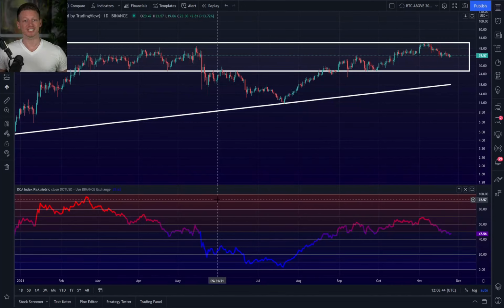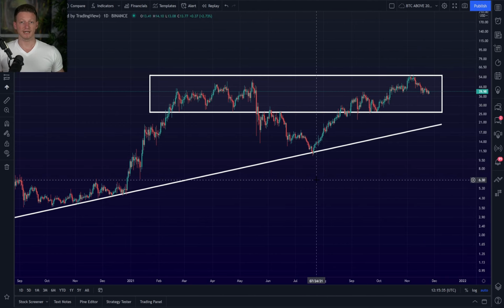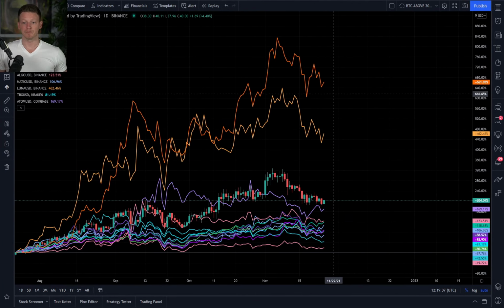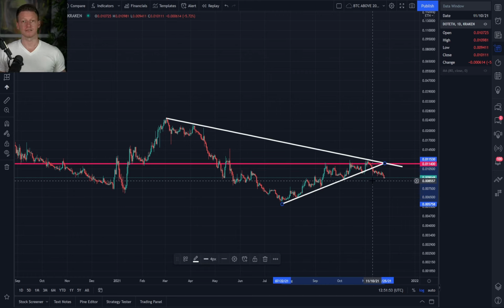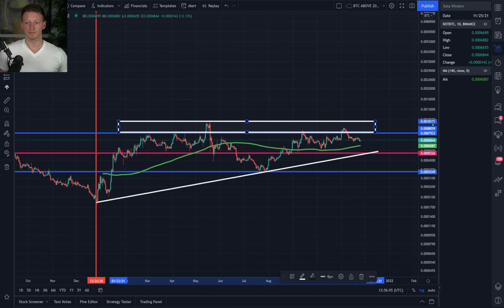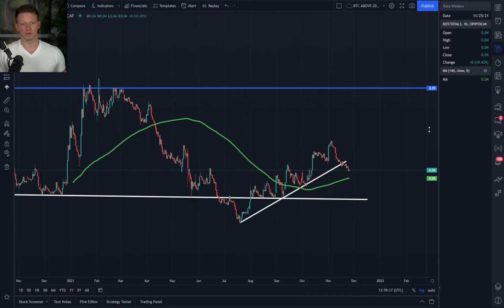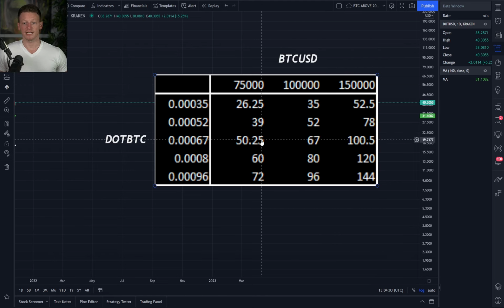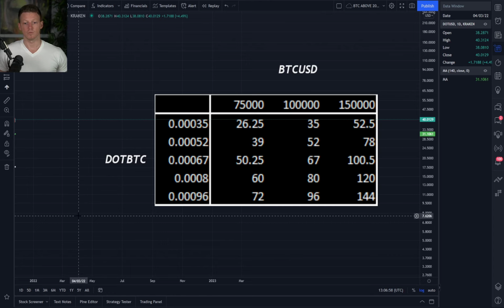POLKADOT (DOT): Is $100 Possible? | Realistic Price Prediction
Is $100 within reach for DOT? In this video, we perform a detailed DOT price analysis and prediction for the market cycle going forward. Polkadot is currently at around $38 after recently trading as high as nearly $60. We analyze the entire historical price history of DOT and attempt to determine where it's price may ultimately be able to reach. We do this by comparing DOTUSD to DOTETH and DOTBTC as well as DOT to the other alt coins. Ethereum and Bitcoin vs DOT can help to determine where we may go next. With the caveat, that the parachain slot auctions could be the ACE up DOTs sleeve!